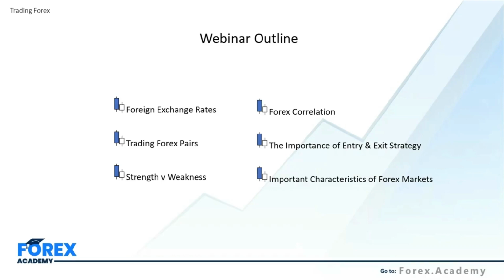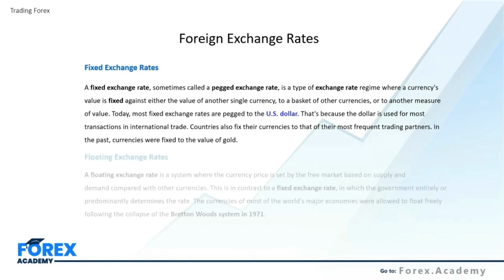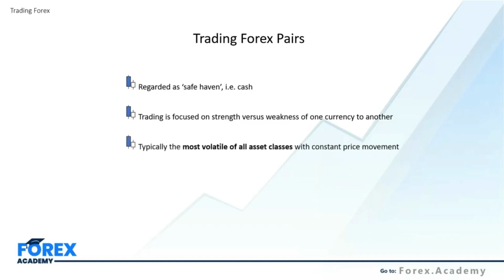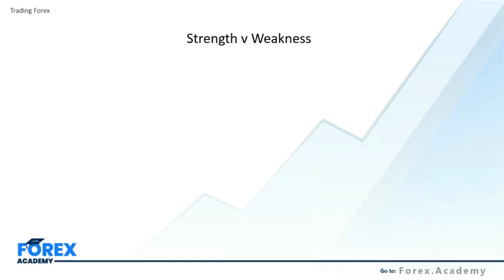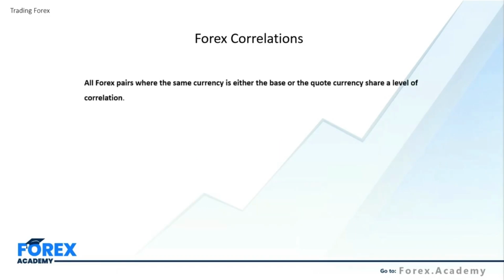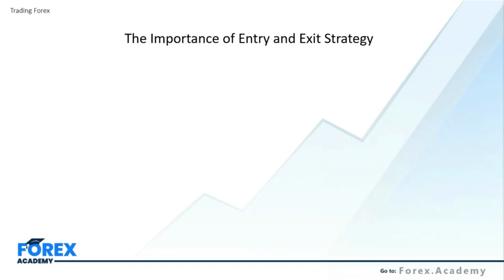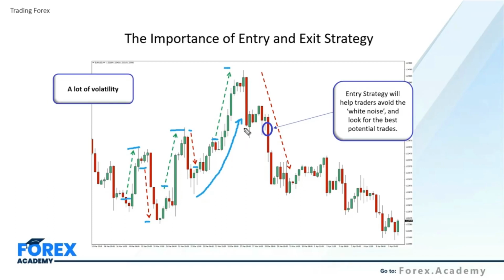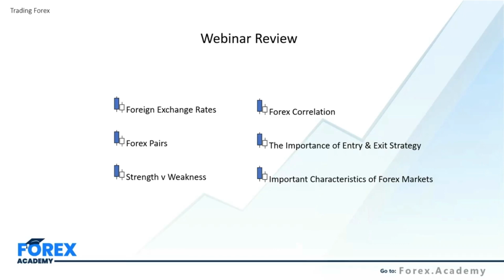Trading Forex CoD